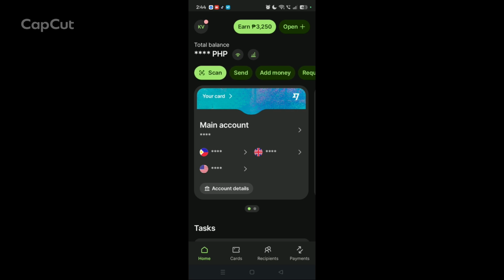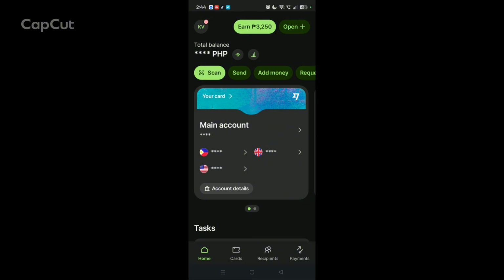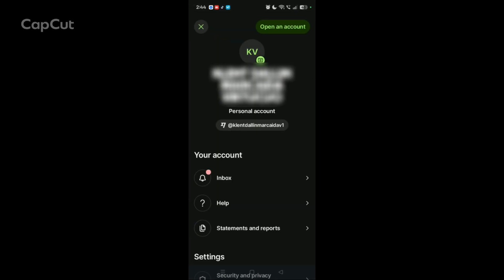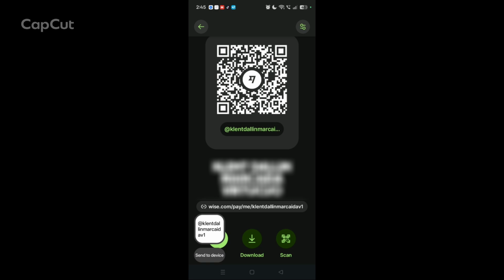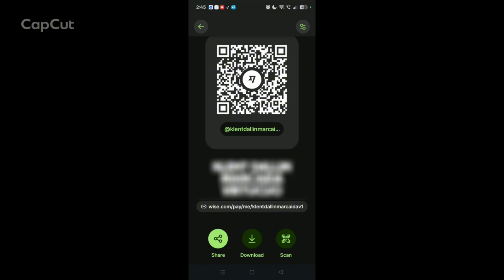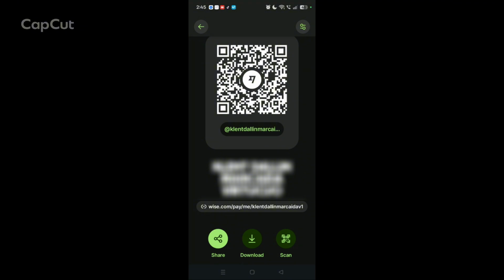Wise Tag Send Money 2026 — The Fastest Way to Pay Friends With Zero Confusion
Want to send money to friends using Wise? In this 2026 guide, we'll explain how Wise Tag works, how to find or share your tag, and how to send money without entering confusing bank details. 💸📱

Watch the full tutorial to use Wise Tag quickly and avoid common payment mistakes. 🚀